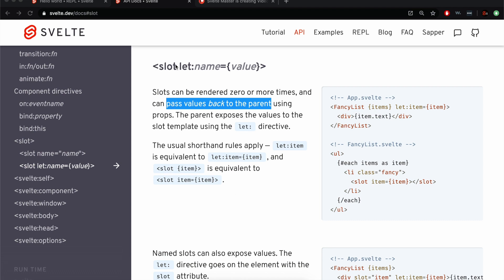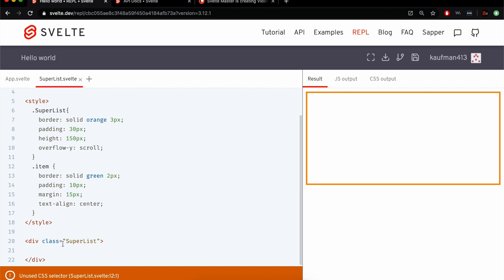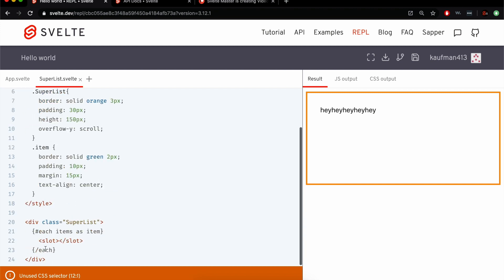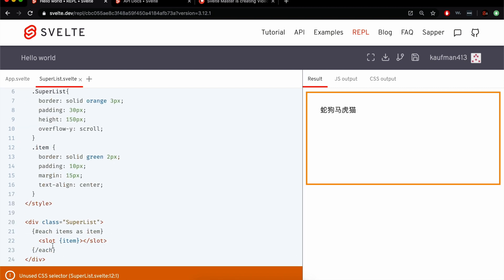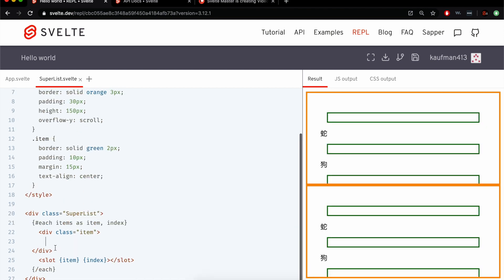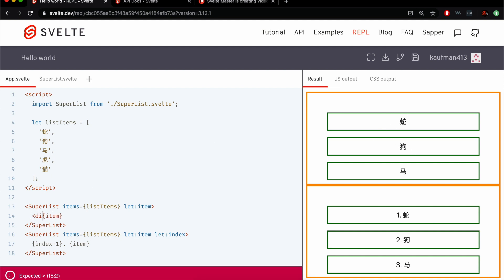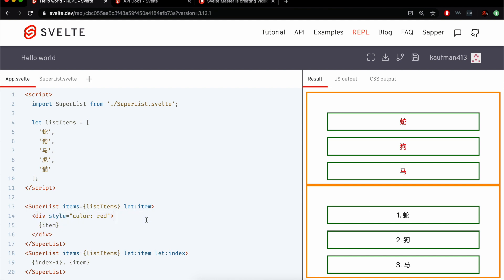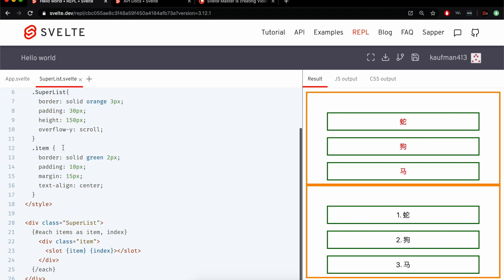Svelte - Slot Props (Make List Components)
Slots props let you decide how each item of a list inside a list component should look. Let me know if you have any questions!